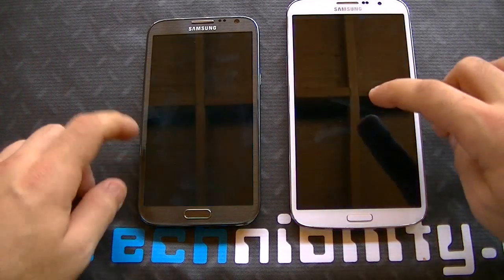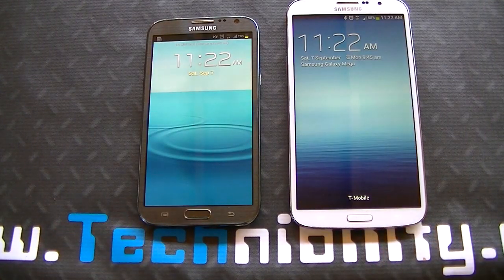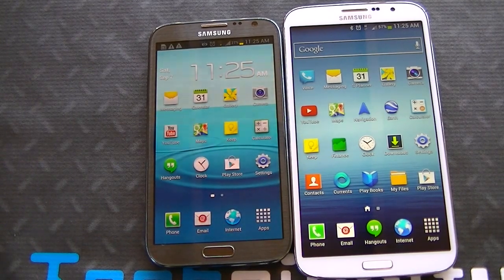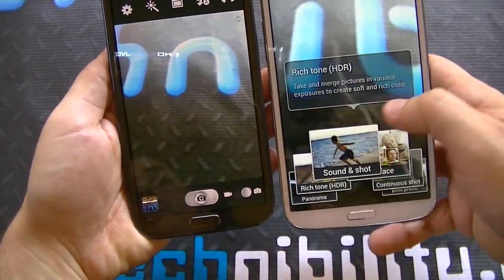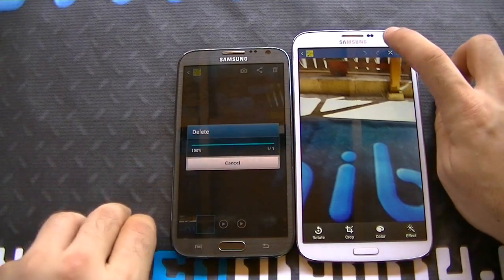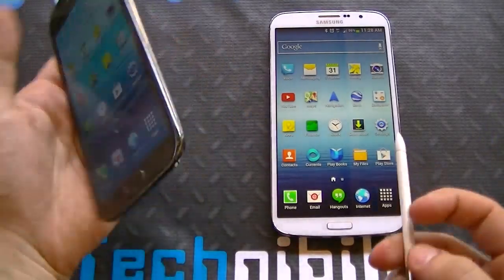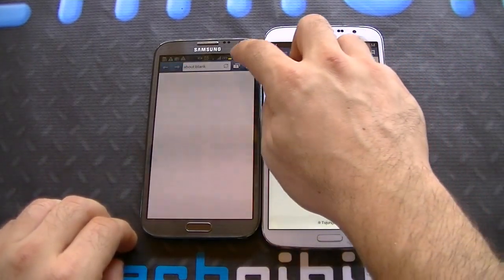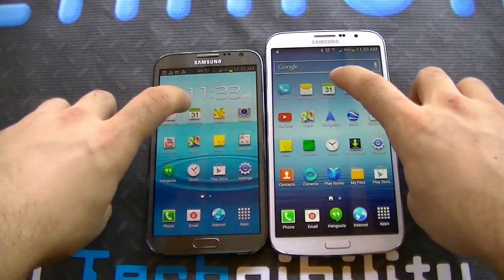Samsung Galaxy Note 2 vs. Galaxy Mega 6.3 Comparison Part 1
Samsung Galaxy Note 2 (Note II) vs. Samsung Galaxy Mega 6.3 comparison part 1. - Check out Technibility for original mobile tech reviews, news, comparisons, ROM's, how to's, opinion and entertainment pieces and more!

Samsung Galaxy Note 2 note ii galaxy mega 6.3 google android
touchwiz jelly bean 4.2 comparison review vs. krazygreen tech